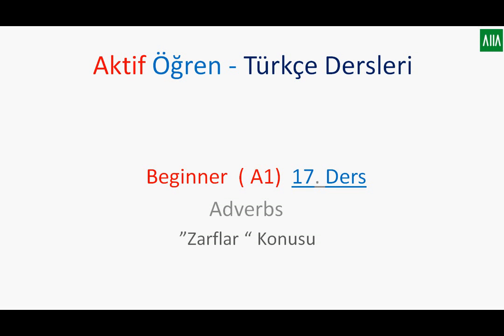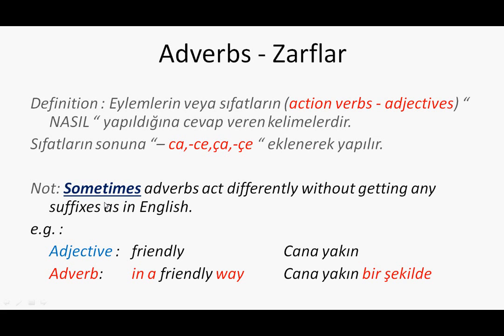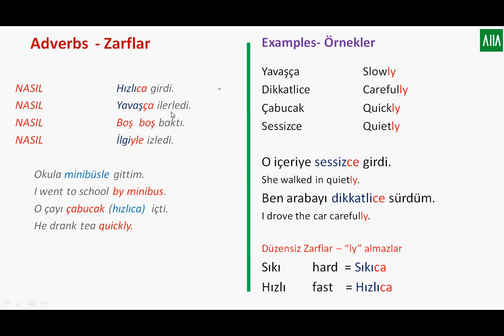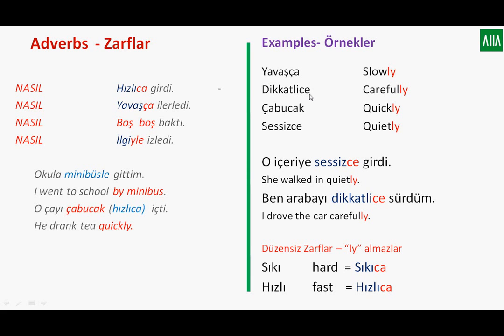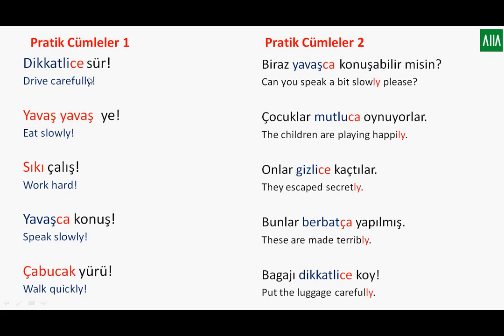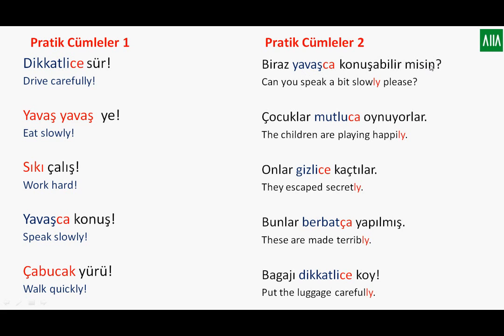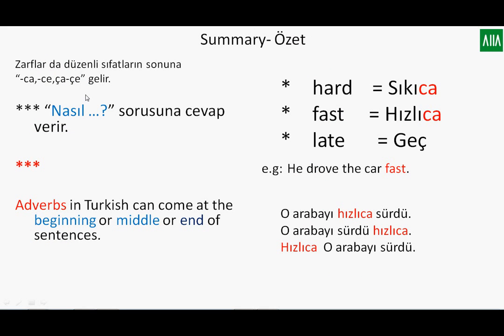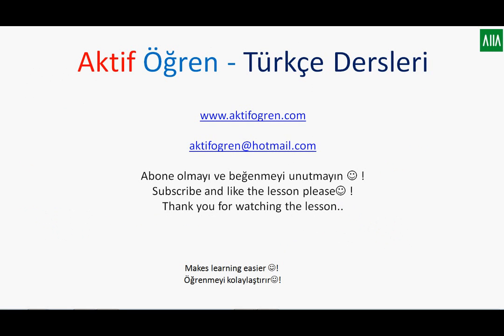TELL ME HOW YOU DID IT - ADVERBS - 4 SIMPLE SUFFIXES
Hi Everybody. I am teaching here Turkish Lessons Online for free.